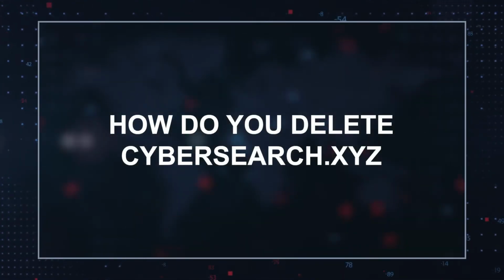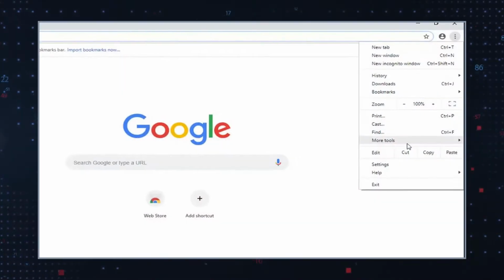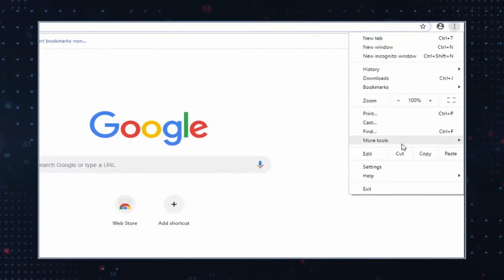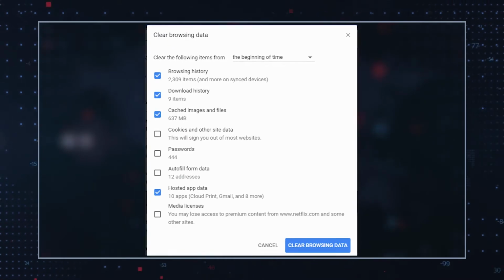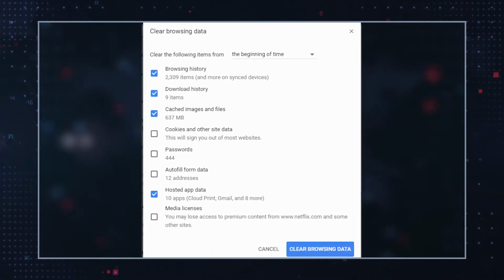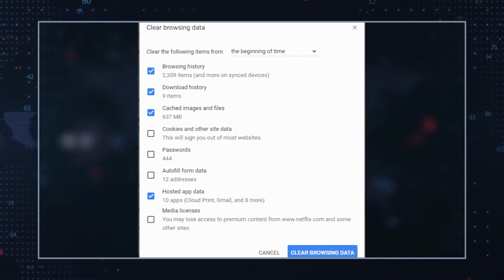TWIM Ep38 Pt2: Browser Hijacked and Redirecting to Cybersearch.xyz Issue And How To Fix It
Has Your Browser Been Hijacked & Redirecting to Cybersearch.xyz? We tell you why, and how to fix the issue.